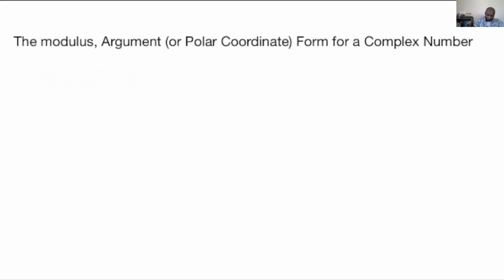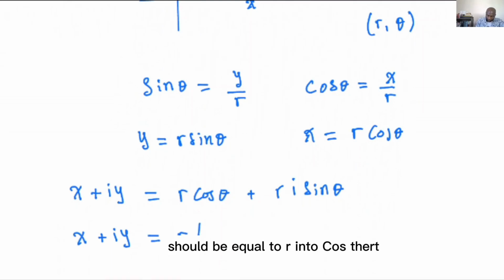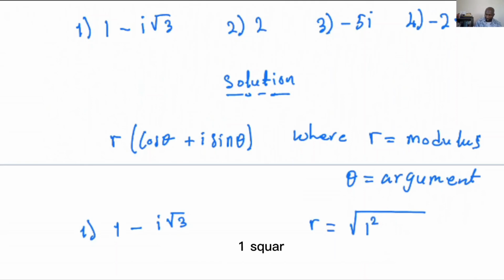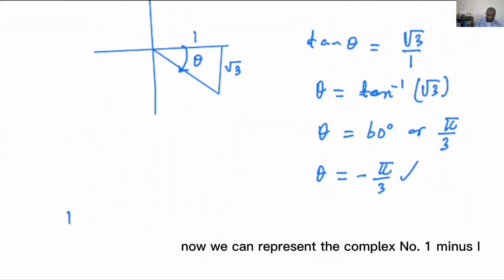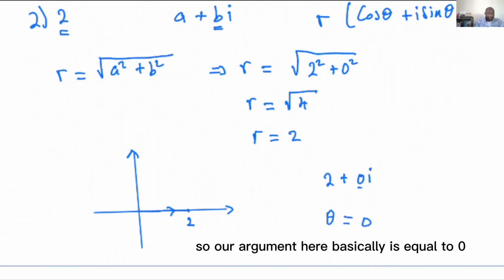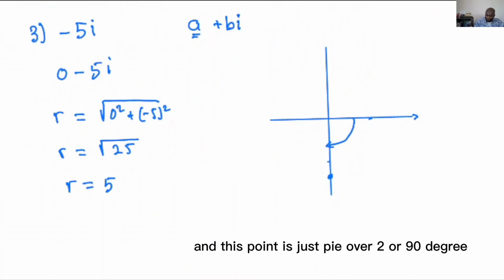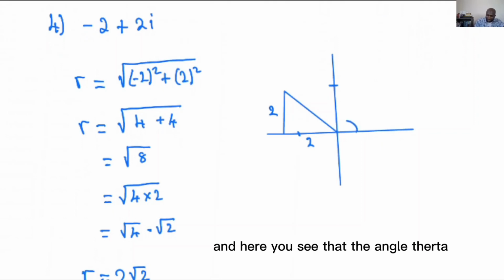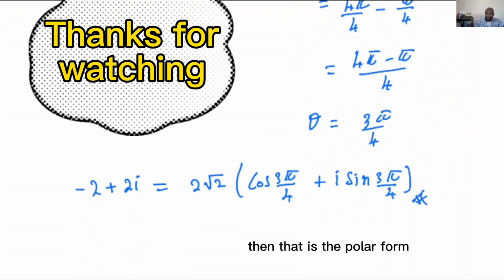Complex numbers in polar form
We can now understand how to express complex numbers in polar form. Four examples to demonstrate how to find modulus, argument and how to express a complex number in polar form.